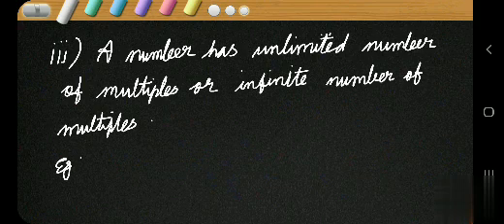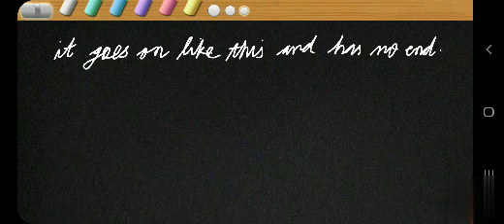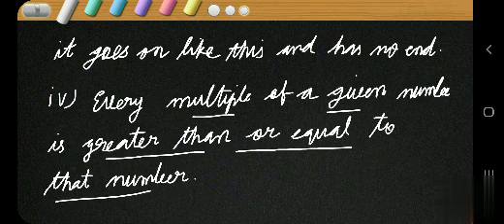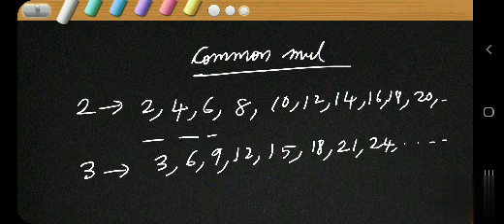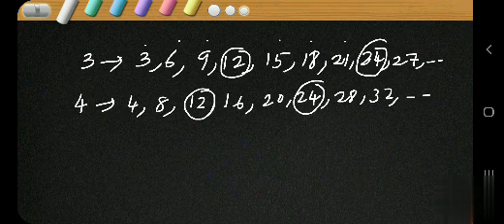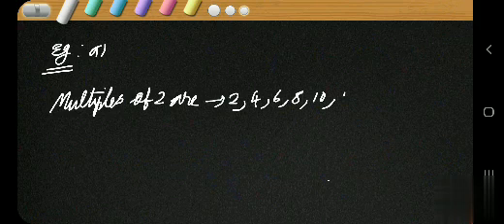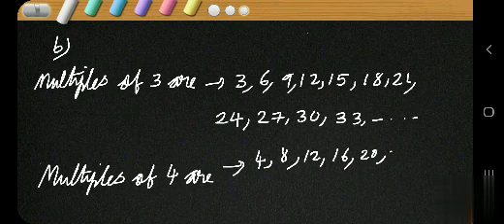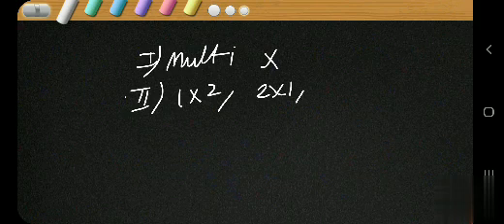Multiples & Common Multiples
Query Solved

Basic Mathematics

Basic Maths

Basic Math